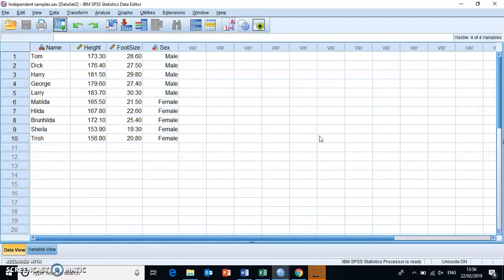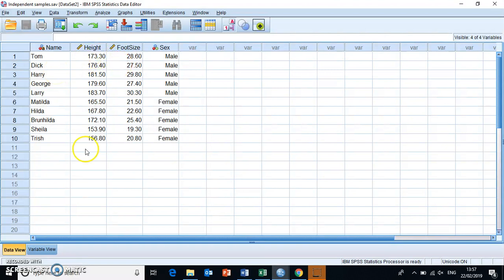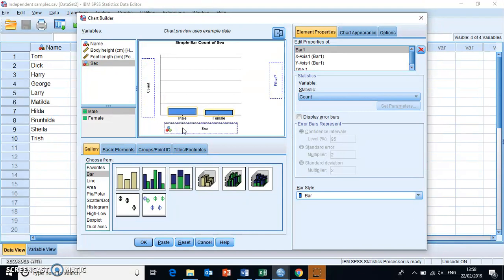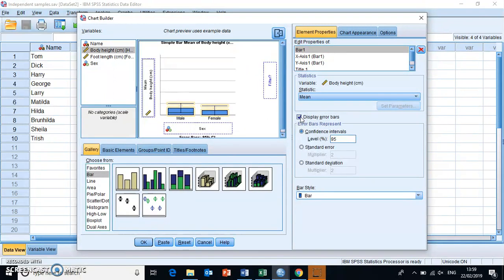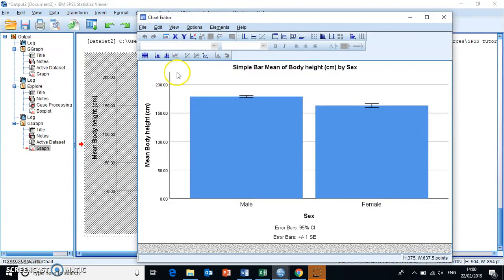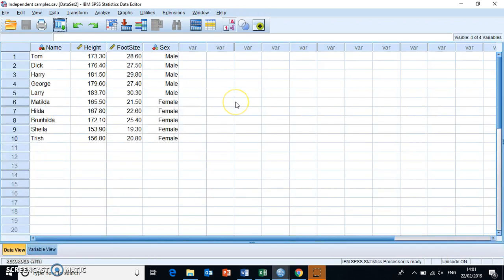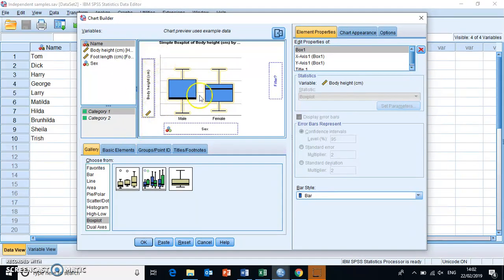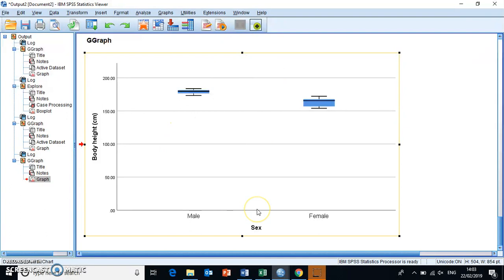Graphs independent samples